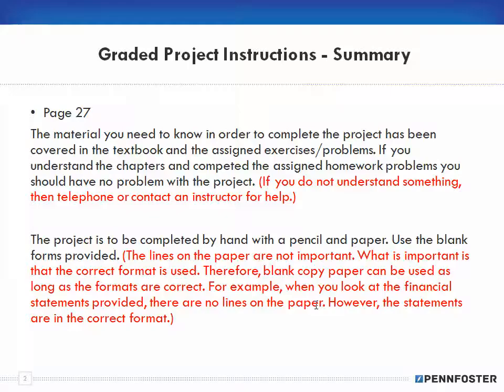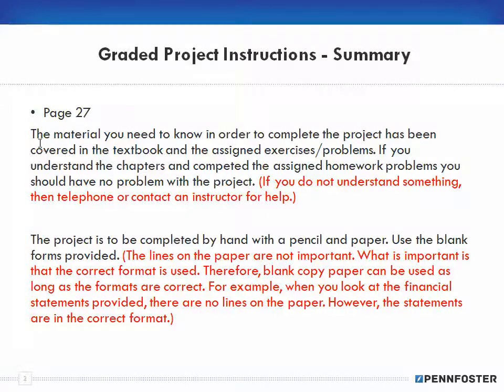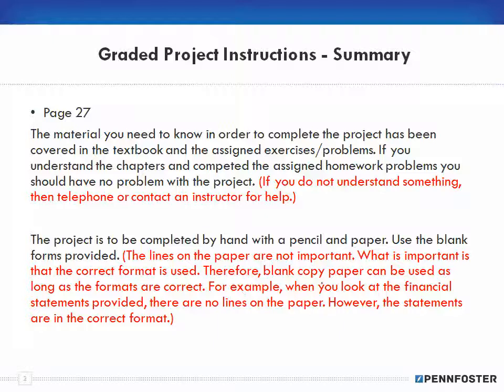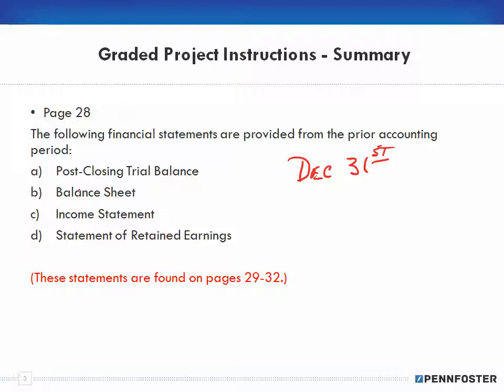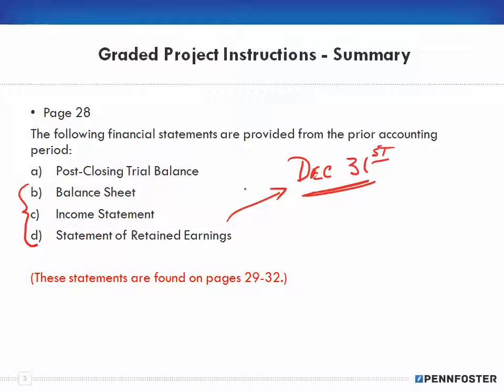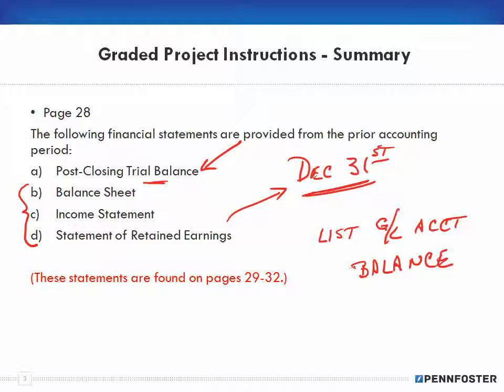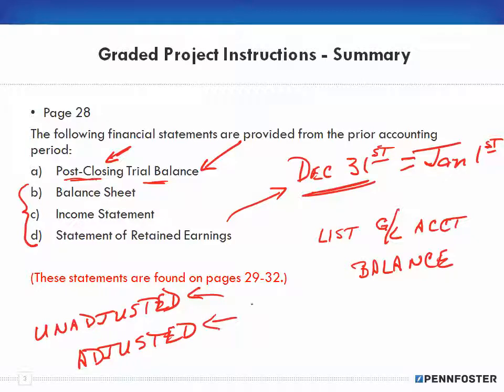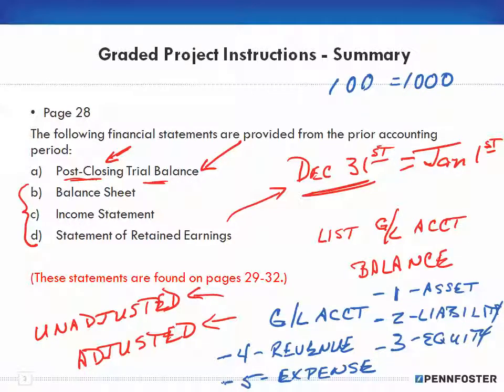Financial Accounting Additional Instructions Graded Project 061579 1